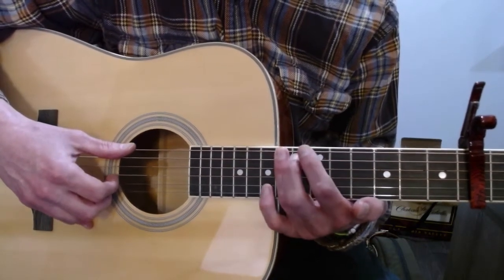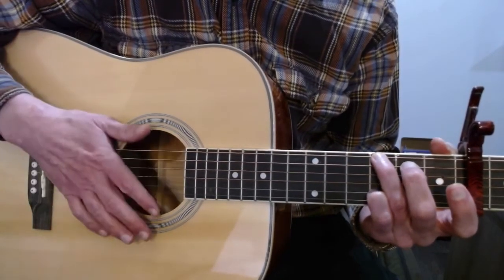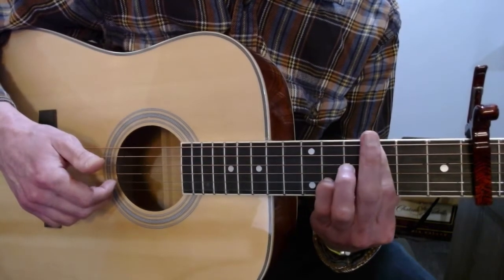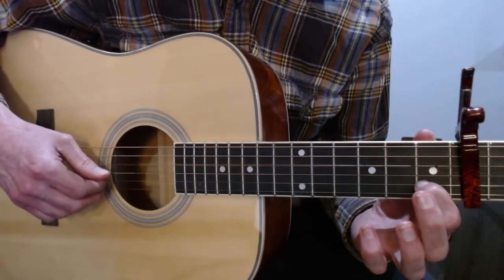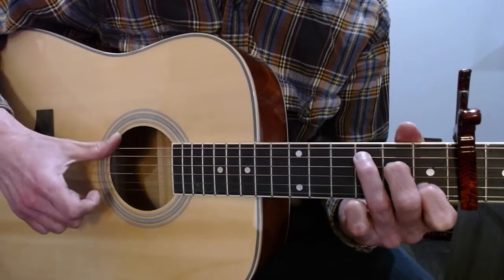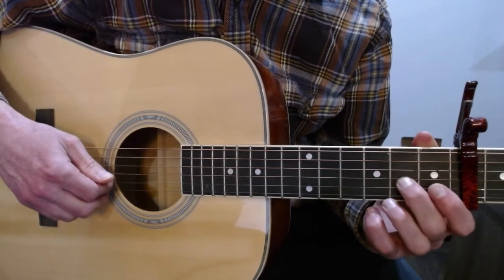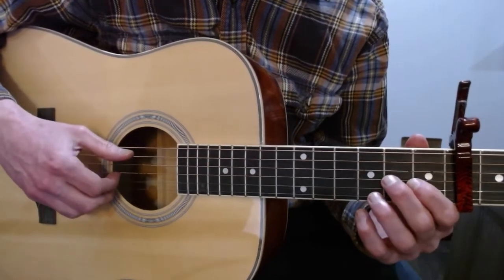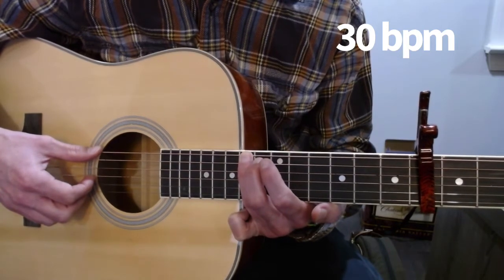Are You Bored Yet - part 3 guitar tutorial fingerstyle with play along 30-50 bpm